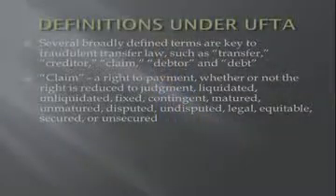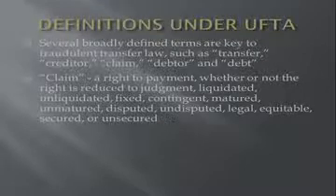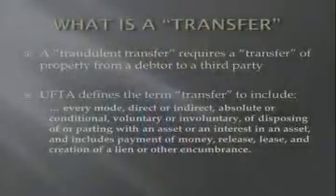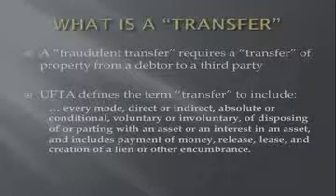Schwartz & Kanyock, LLC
Illinois State Bar Presentation - Fraudulent Trans Laws